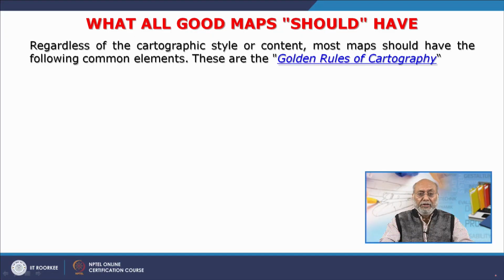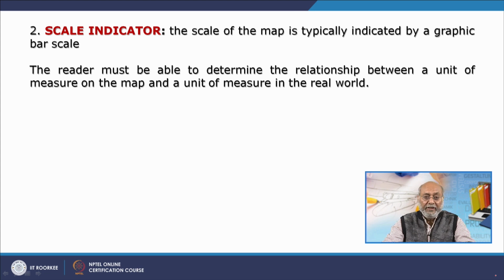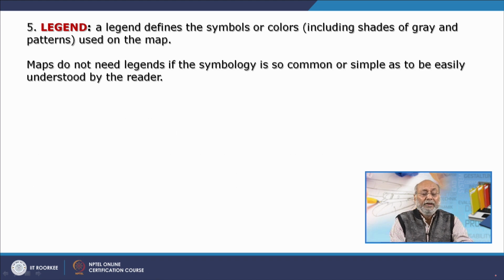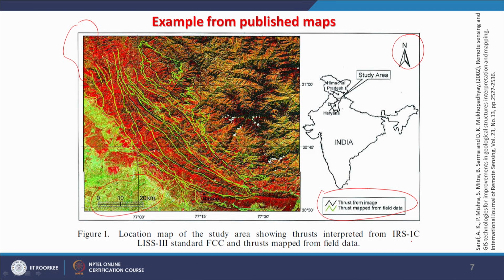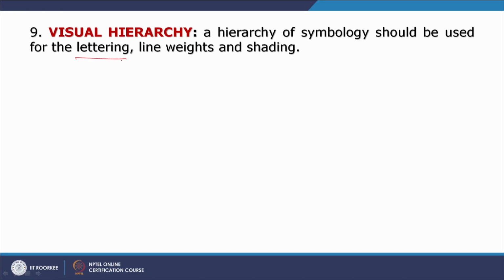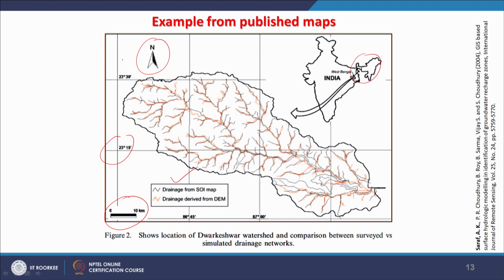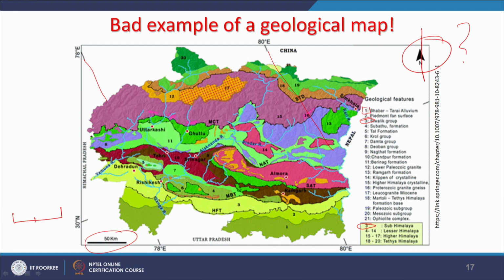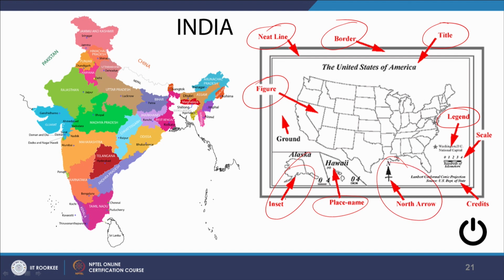Lecture 13 Key elements of a map figure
In this lecture, we discuss the essential elements of map figures—such as title, scale, orientation, border, and legend—using a range of examples to illustrate both effective and ineffective practices.